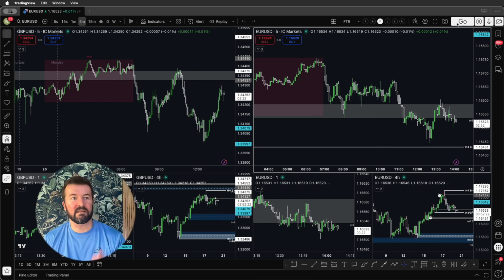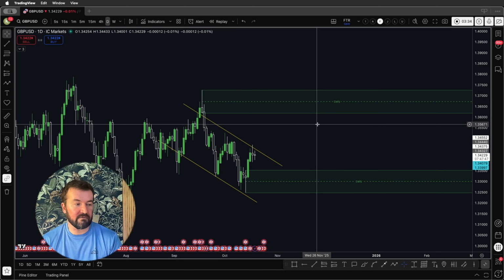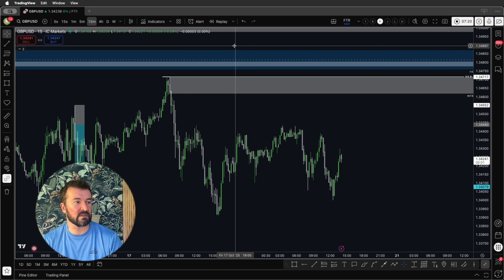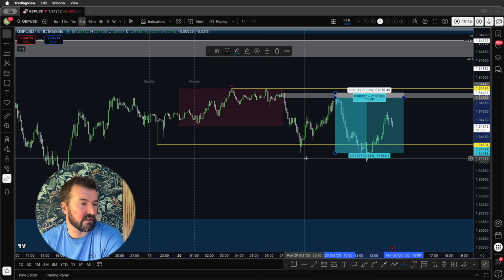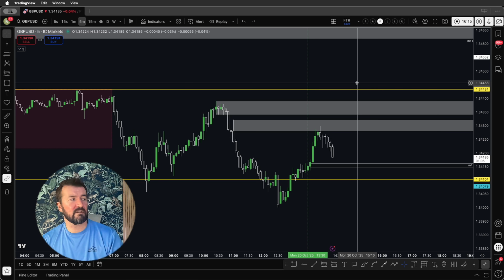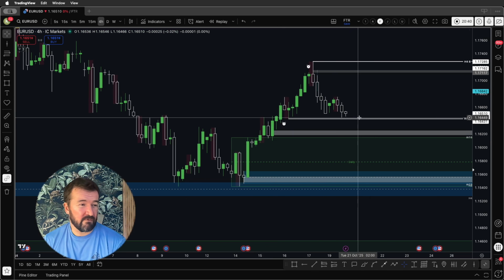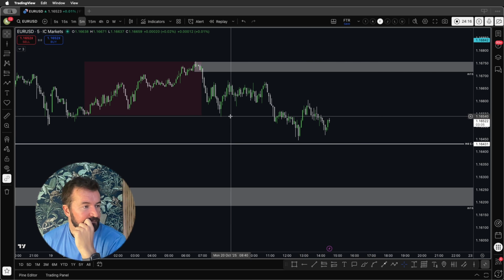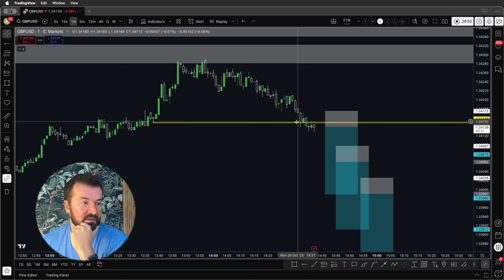Live Forex Market Analysis: EUR/USD & GBP/USD Explained (4.5R Win)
If you’d like to trade alongside me and see live trades like these done regularly inside the FTR group, join me.

In this video, I share a live forex market analysis of EUR/USD and GBP/USD, followed by a 12-minute sped-up recap of two trades that delivered a combined 4.5R.

This is the same type of weekly markup and analysis I normally share inside my private trading community. The purpose is simple: ensure every trader is aligned, reading the market the same way, and executing with clarity rather than opinion.

You will see my full process from analysis to execution. No hindsight. No cherry-picking. Just structure, logic, and discipline.

What you will learn in this video:
 • How I analyse EUR/USD and GBP/USD before taking trades.
 • How to define the higher timeframe structure.
 • How to identify and refine key zones.
 • How trades are planned step by step before execution.
 • How R-multiples are calculated and reviewed.
 • How consistency comes from process, not outcomes.

The trade recap section is sped up to keep it concise, but every decision is rooted in the analysis shown earlier in the video. This is how I trade week in, week out.

This video is ideal if you are looking for:
 • Live forex market analysis with real trades.
 • EUR/USD and GBP/USD structure breakdowns.
 • Clean, rule-based trade planning.
 • Proof of process through execution, not screenshots.

Everything shown here reflects how I trade inside FTR Trading.
No indicators. No confusion. Just price action, structure, and repeatable logic.

If you want to understand how to analyse the market properly and then act on that analysis with confidence, this video will give you a clear framework to follow.